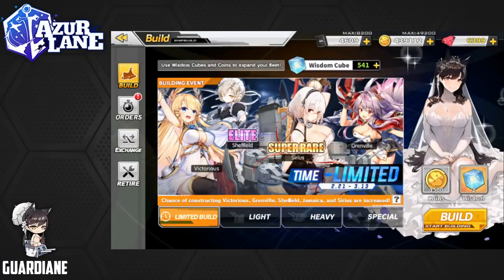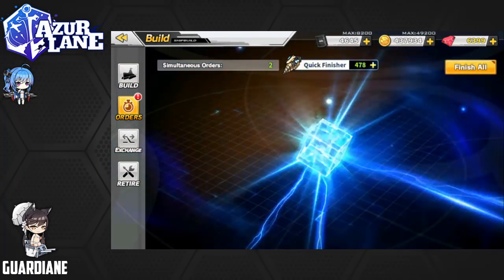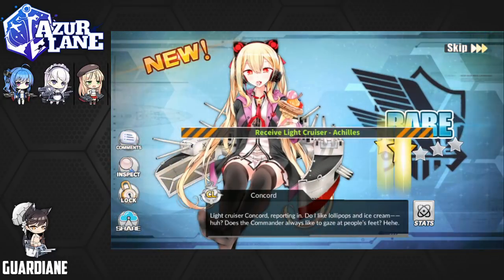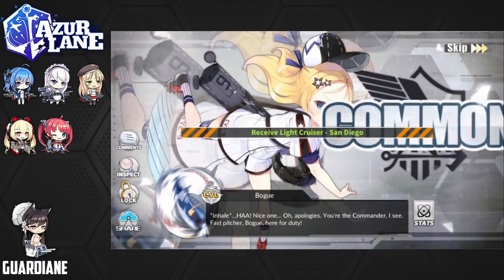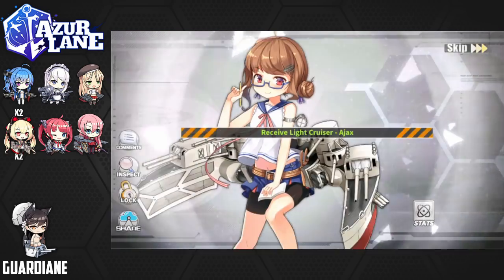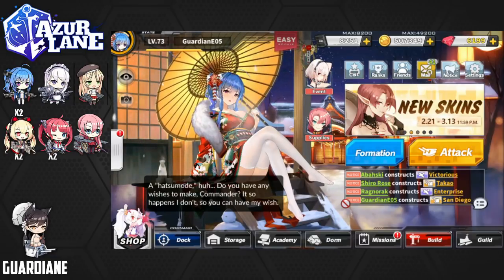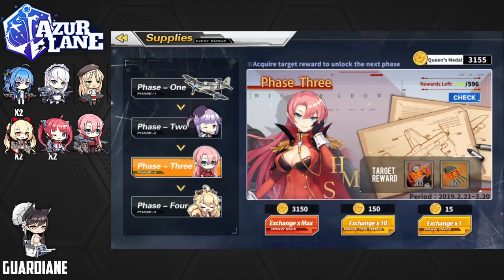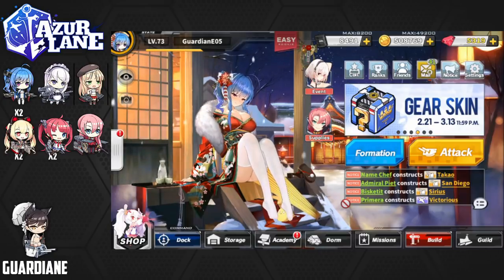Azur Lane [EN] - 50 Daily Ship Pulls for St. Louis & the end of Winter's Crown!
The Azur Lane Global Winter's Crown Event is coming to a close, and here we are to do our daily summons in the hopes of getting lucky!  Our targets are St. Louis, Concord, and dupes of Belfast or Aurora.  Will Yostar and Manjuu bless us with luck?  Or will our wisdom cubes be dropped into the void for more San Diego?  Let's find out together!

We also take this opportunity to showcase a few Live2D L2D skins!

Huge thanks to CrackPebbles for his amazing work on the thumbnail, inlay, and outro: